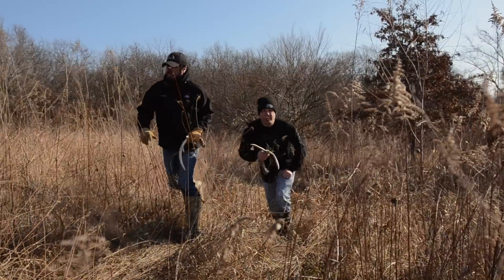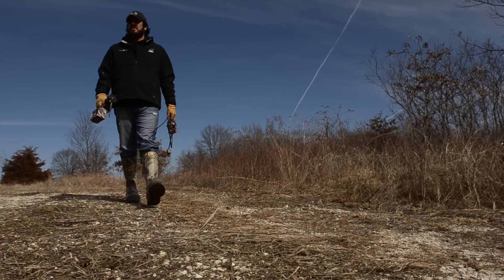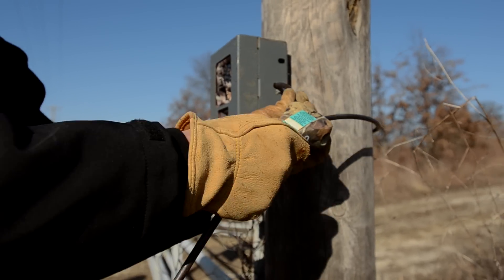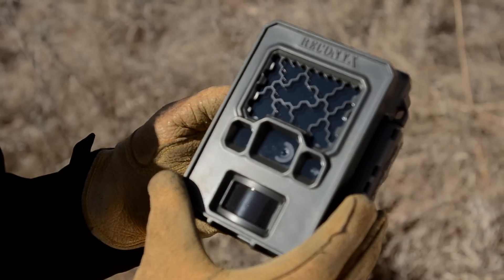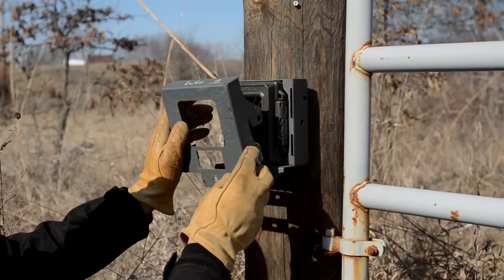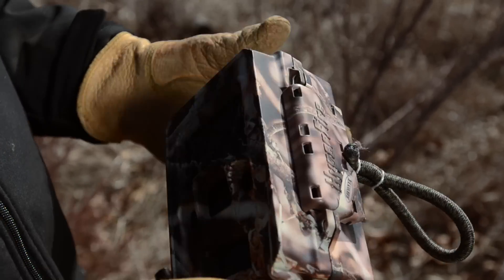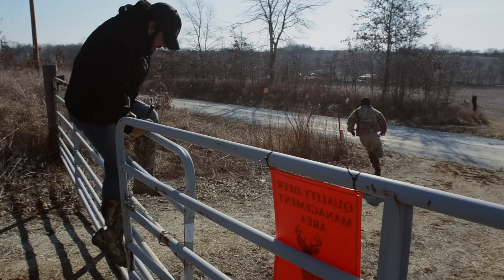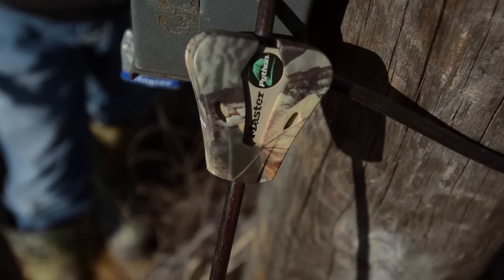Webisode 4 Farm Security